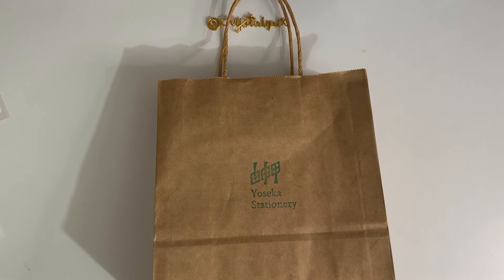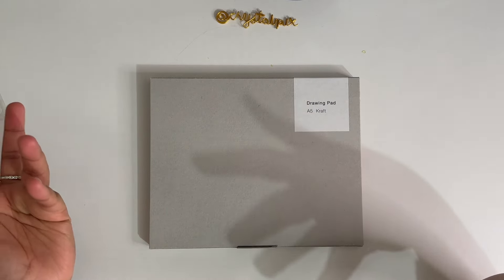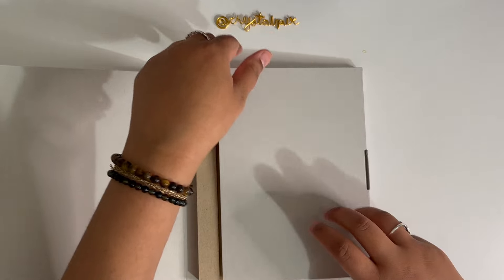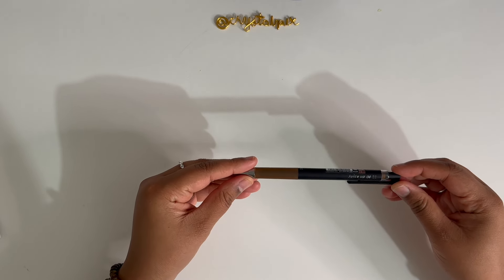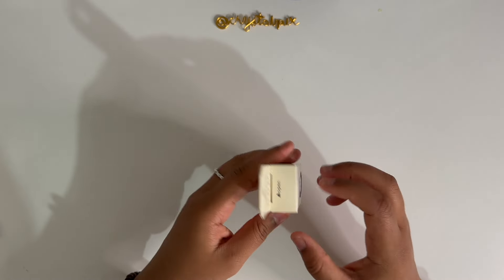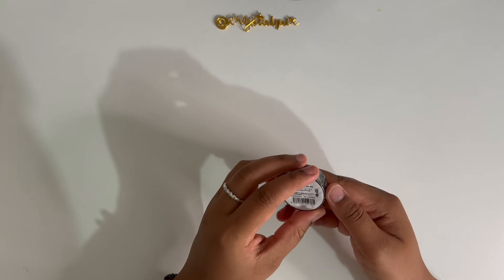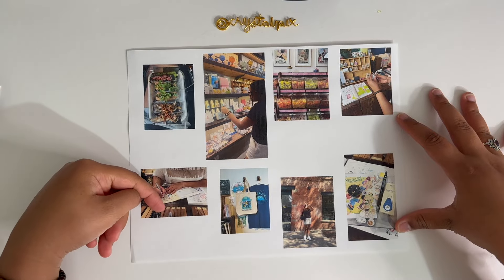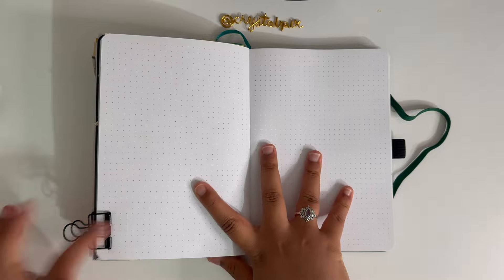my journal chronicles ✨📖 ☁️ (spreads, vlog, & haul)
join me as i capture a journal themed day. I went on a nature walk, created three journal spreads, and went to a stationery store. Lastly, I ended my night watching the fireworks.

MUSIC🪩:
Free Music for Videos 👉 Music by Alex & The Moondaze - Be Love Now
Free Music for Videos 👉 Music by Joey White - Read My Lips